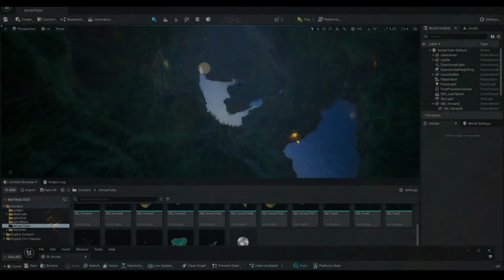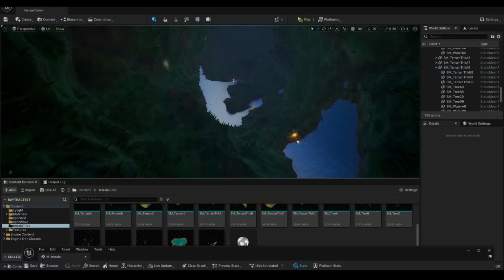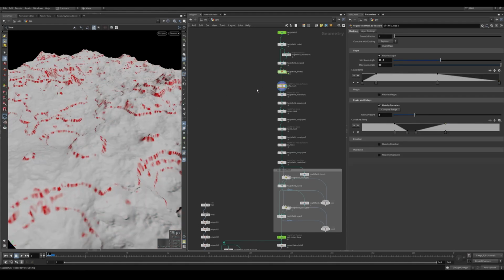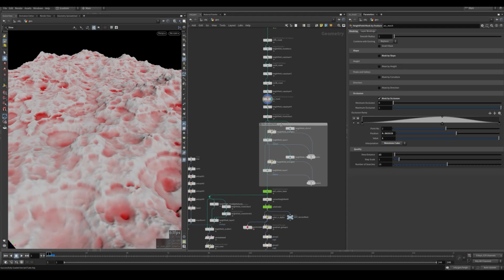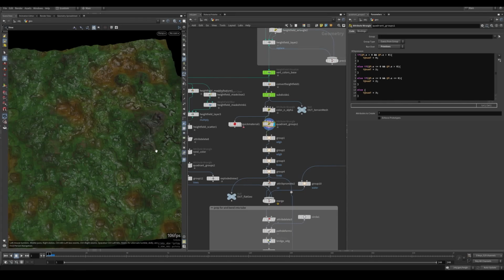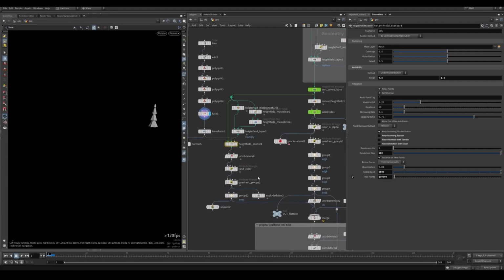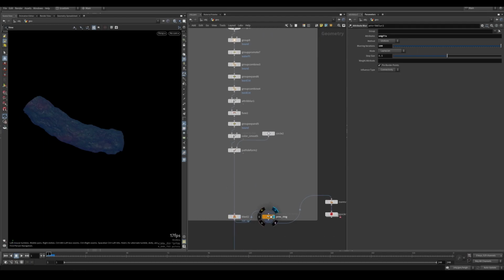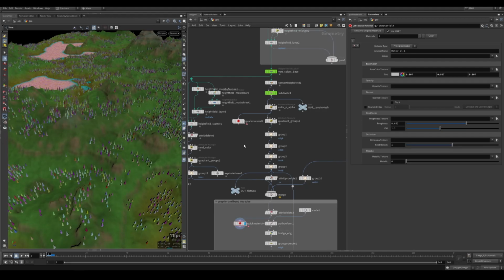UE5 Nanite Terrain and using Vert Colors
An experiment with converting height-field generated terrain to high density meshes for use with Unreal 5's Nanite system.
Also, a breakdown of using vert colors in an Unreal material and some of the Houdini generation work near the end.

00:00 Intro and Scene Overview
03:11 Vert Colors and the Unreal Material
05:21 Houdini Heightfield Creation
11:18 Deforming the Terrain